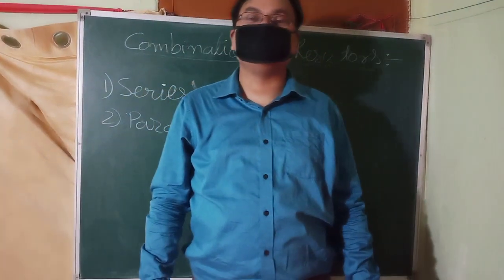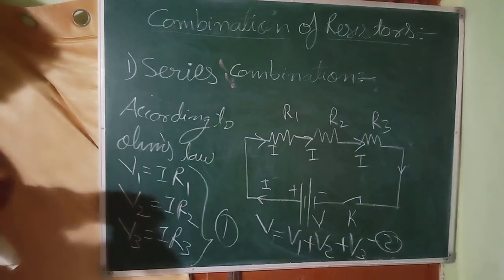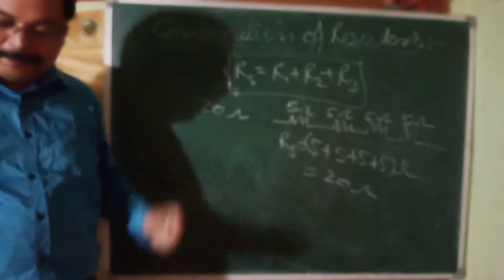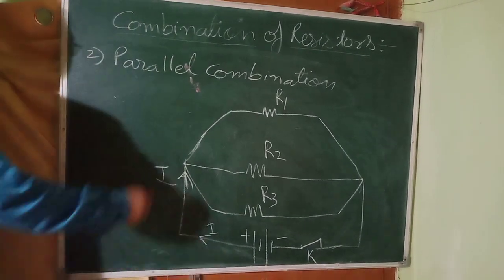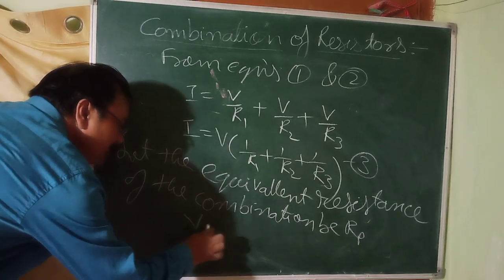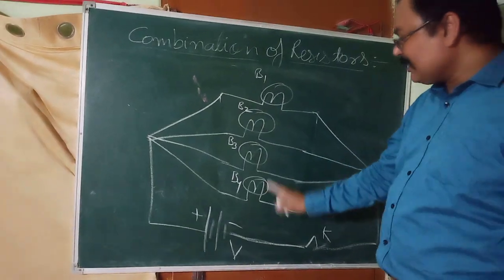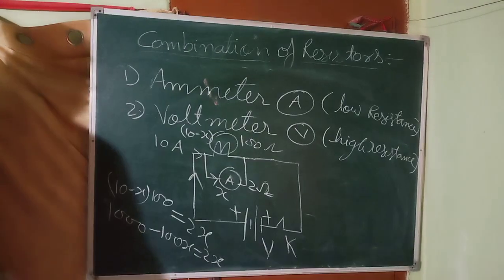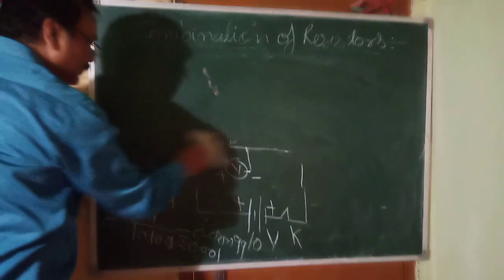ELECTRICITY CLASS X PART 3 IMPROVED